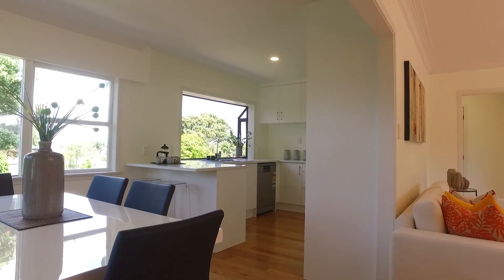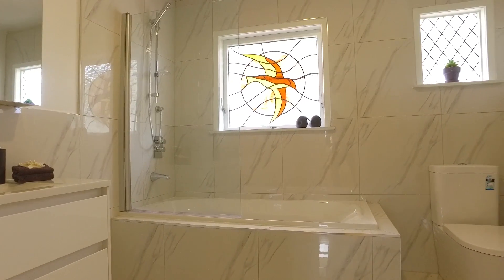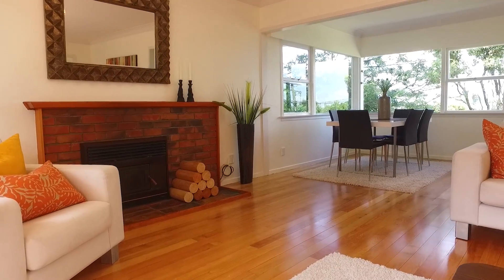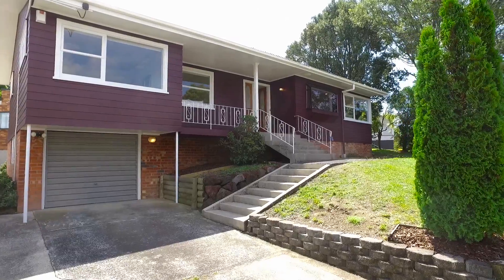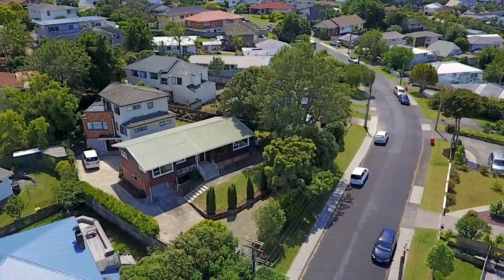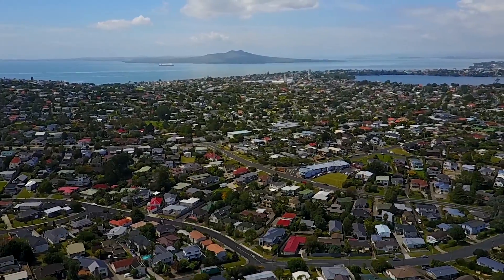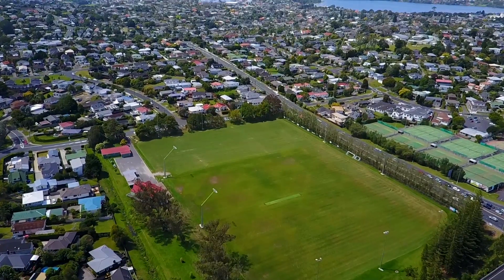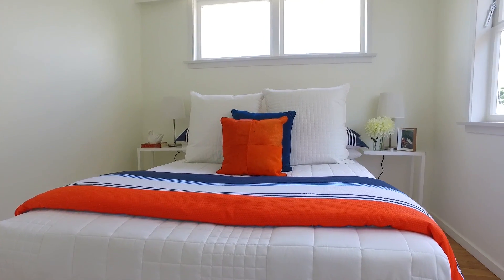6 Kennedy Avenue Forrest Hill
André Volkov Barfoot & Thompson